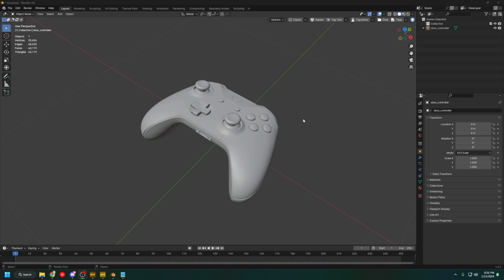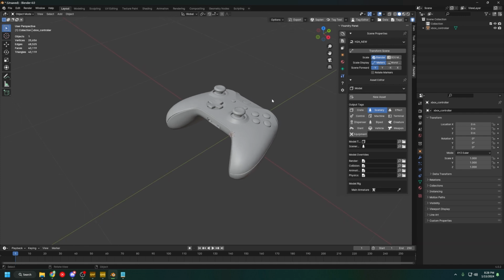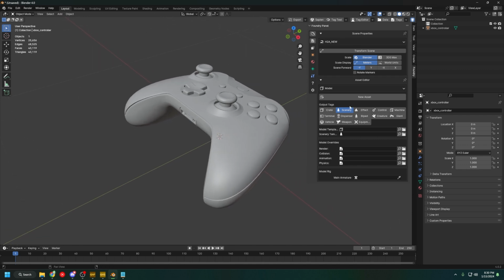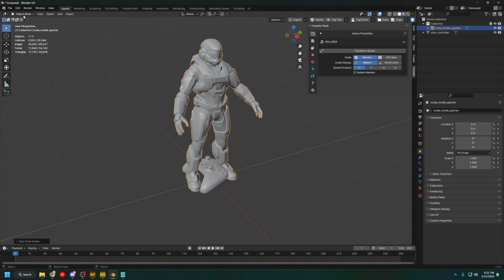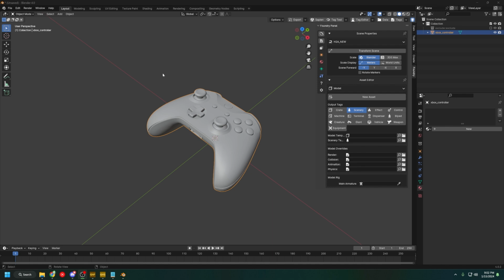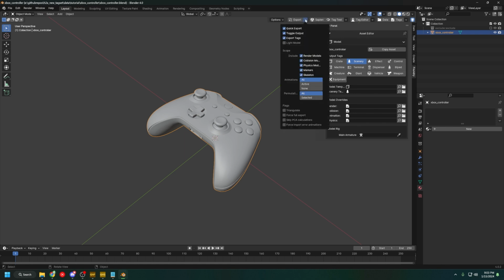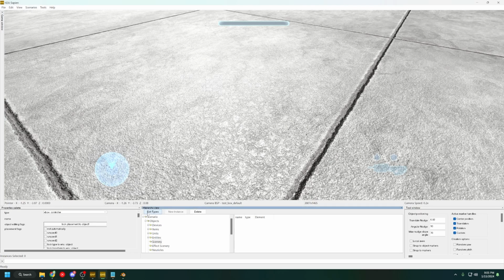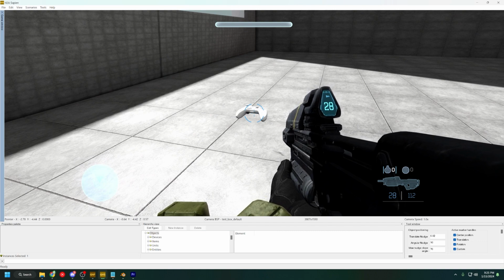H2A Basic Object Importing Tutorial | Importing your First Scenery Object!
This is a basic tutorial showing off some of the features of Foundry and how to create a basic object that can be imported into Halo 4 or Halo 2 Anniversary.

0:00 - Intro
0:26 - Foundry Basics + Explanation
3:14 - Starting your Import
4:47 - Scaling your Object + Scale Models
5:57 - Quick Explanation on Halo Exclude Collections
6:34 - Ready to Export + How it Works
10:08 - Spawning your Object in Game
11:26 - You did the thing!

Foundry (You may need to install the Dev branch at the time of this video's release!)